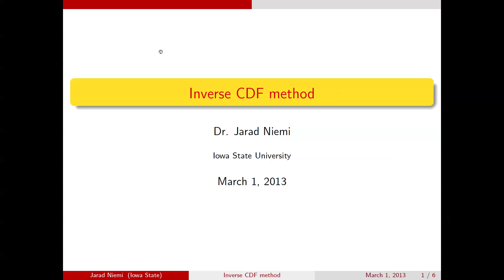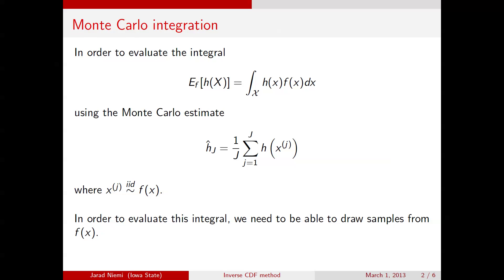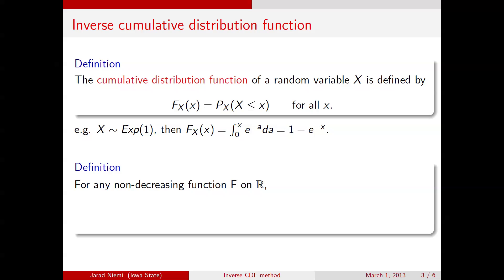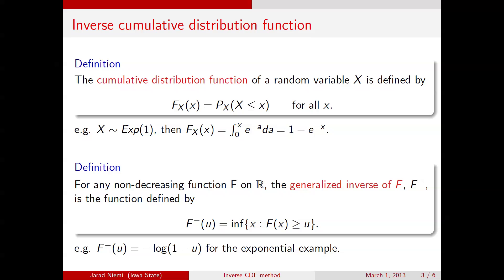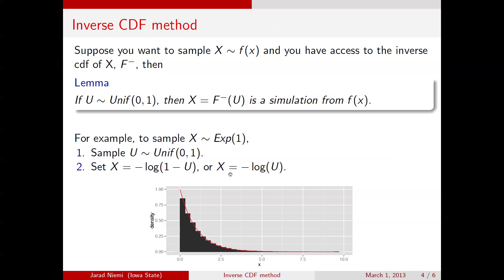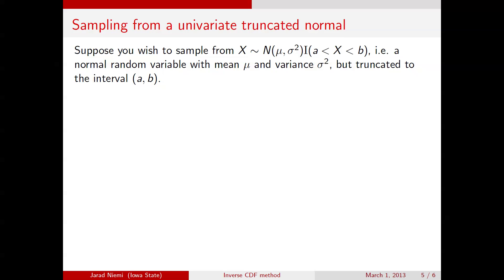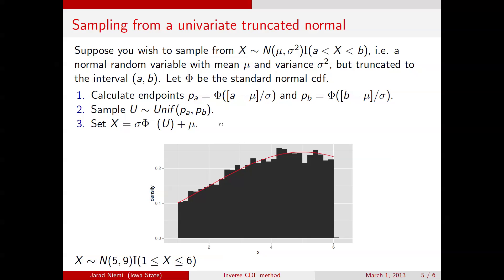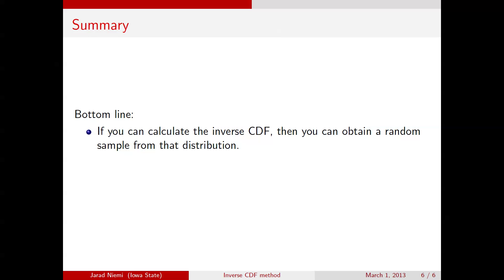Inverse CDF method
The inverse CDF method for generating random numbers from random uniforms.